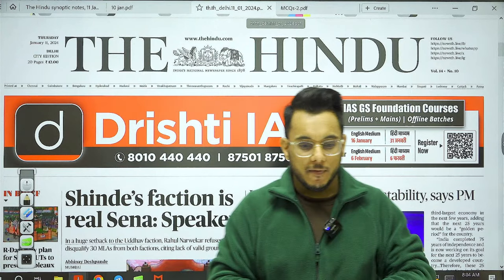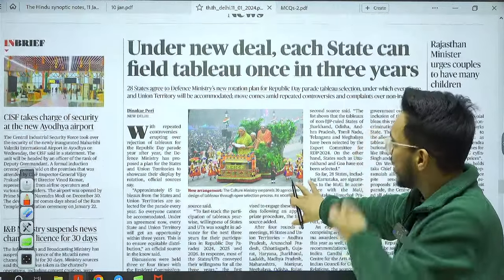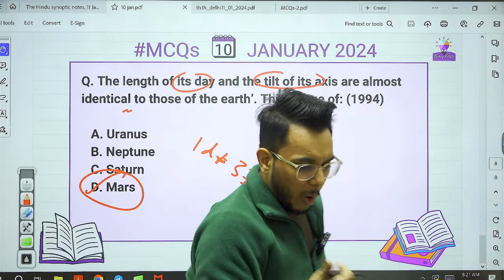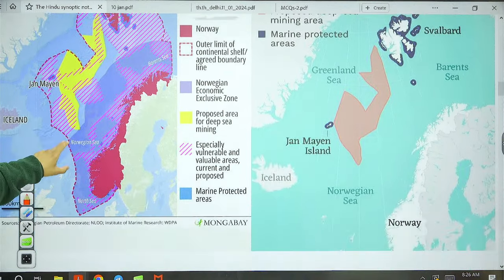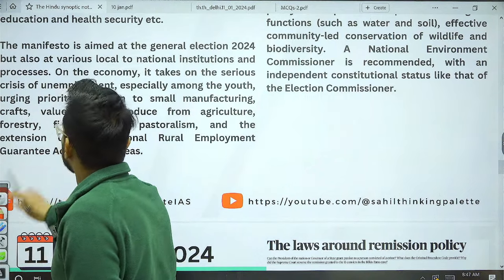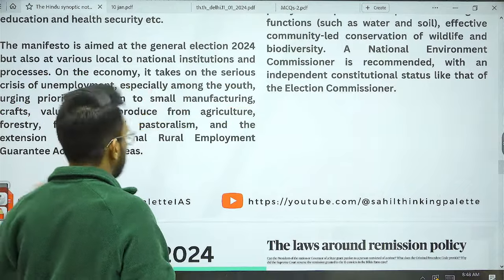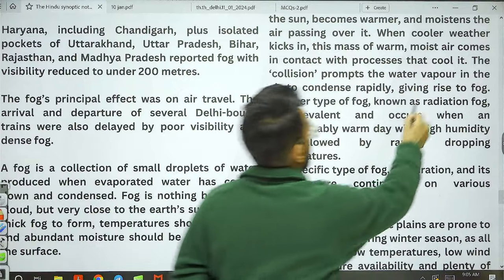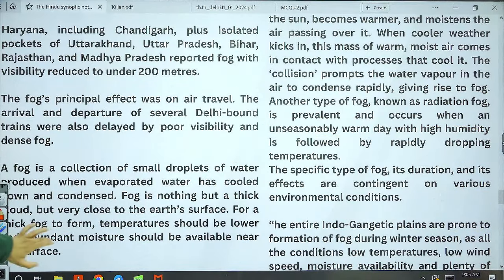11 January 2024 | The Hindu Newspaper Analysis | UPSC IAS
The Hindu Editorial Analysis | 11 January 2024 | Daily News Analysis by Sahil Saini

The Hindu Newspaper Analysis Live-  provides a comprehensive analysis of "The Hindu" newspaper. The analysis will help in making your answers more enriched, concrete, and Highly relevant for UPSC/CSE IAS and other competitive exams. Current Affairs for UPSC 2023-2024.

Articles Covered Timestamps:
0:00- Introduction
14:06- MCQ
17:51- Quotation
18:56- Mapping
26:22- Shinde’s faction is real Sena: Speaker
39:26- A manifesto for justice that has sprung from crises
46:09- The laws around remission policy
56:09- Why did north India fog heavily in last weeks of 2023?
1:01:14- U.K. to send advanced naval groups for training with Indian forces
1:05:34- SC report exposes severe gaps in accessibility for disabled persons across courts in India
1:10:31- ILO warns of rise in unemployment, decline in real wages

We are not the publisher or owner of this e-paper, we suggest you please go to The Hindu official website to purchase paid subscriptions and news updates.